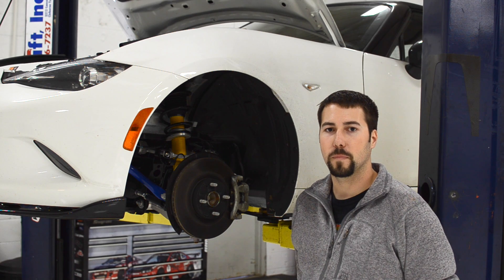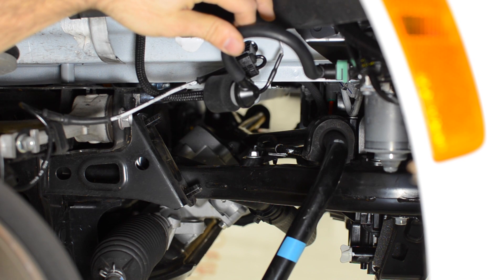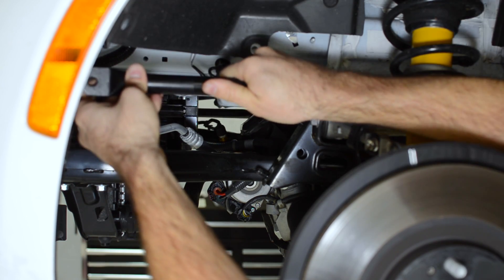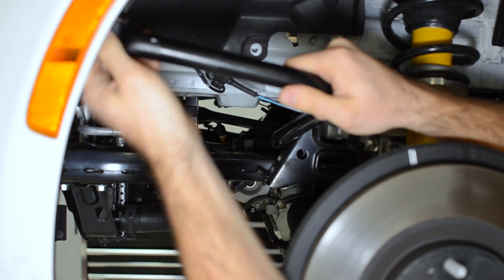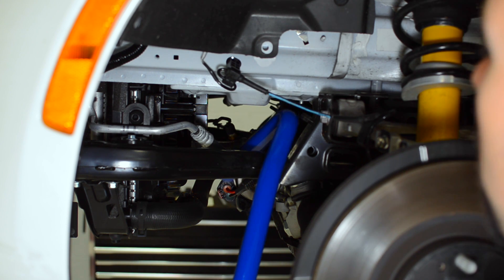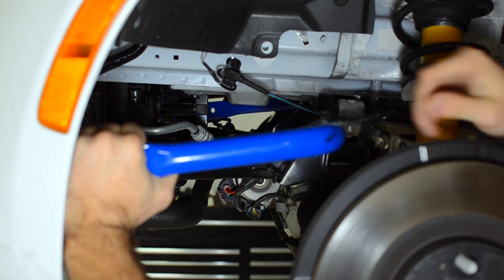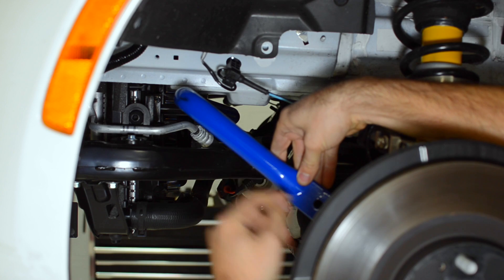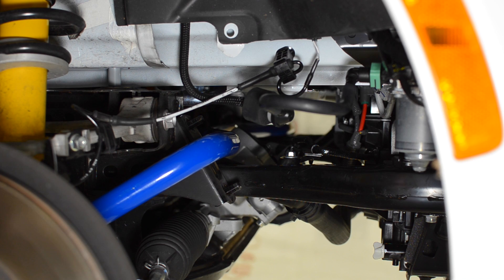CorkSport OEM Front Swaybar Replacment Instructions for Mazda MX5 Miata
Track tested and racer approved, the CorkSport Miata Front Swaybar is a great compliment to the daily driver and the track rat. Get your body roll under control with the CorkSport 3-Way Adjustable Front Swaybar.